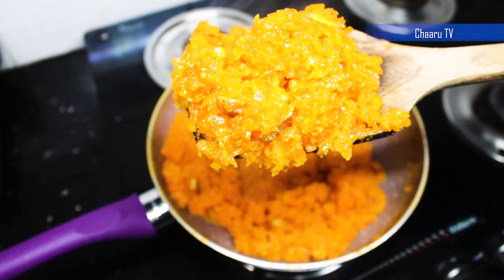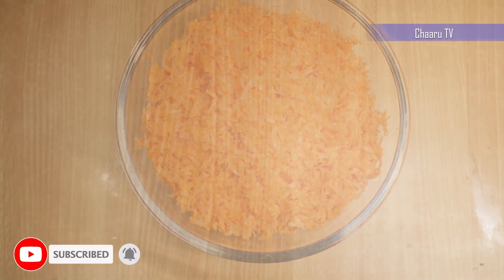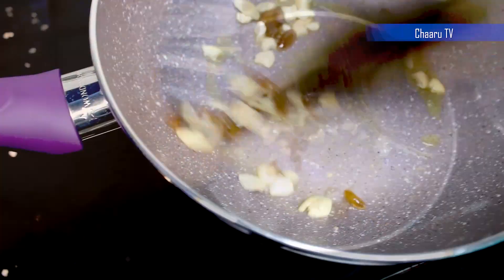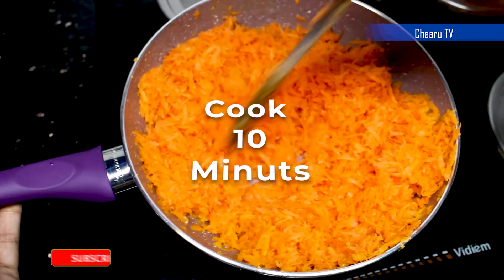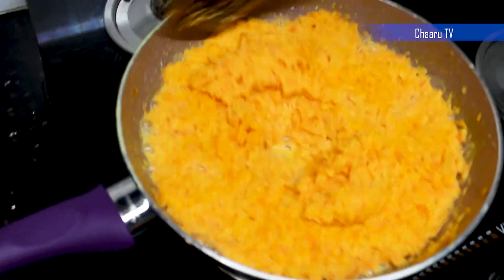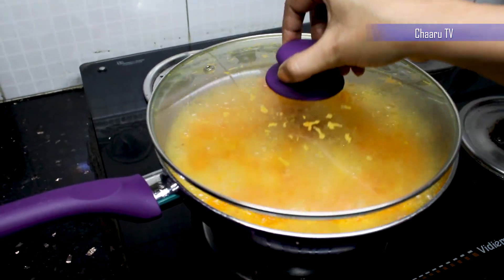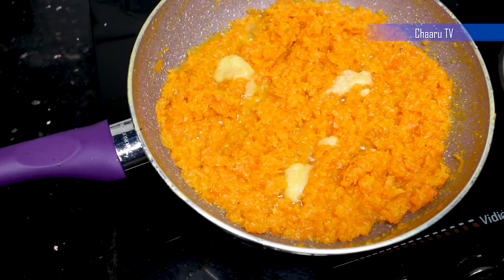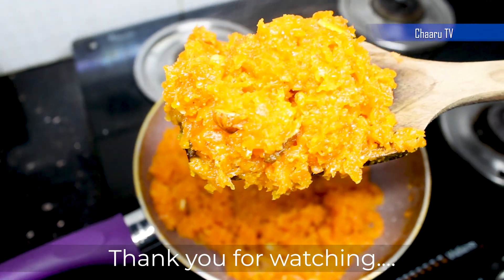Gajar Halwa | Carrot Halwa | Desserts | Sweet Recipes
Easily make yummy carrot halwa.